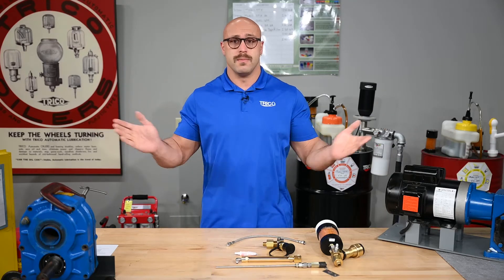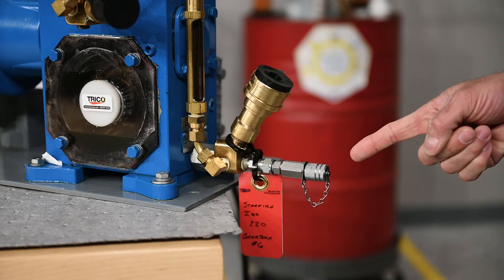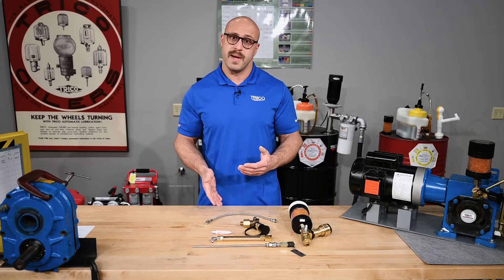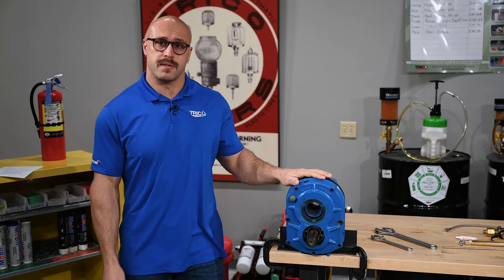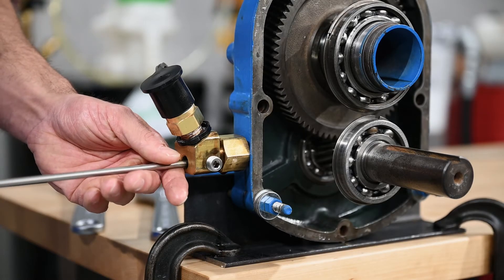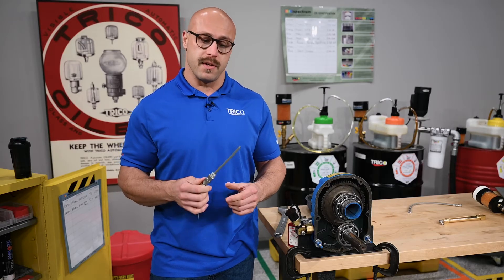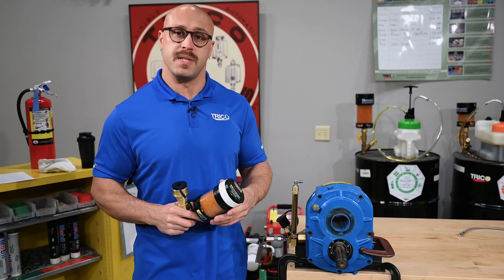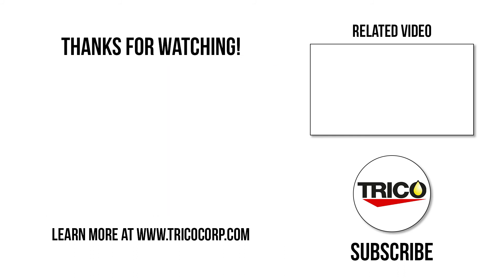How to Install a Trico Gearbox Kit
In this video we cover how to install a Trico Gearbox Kit. Gearbox Kits are a great way to extend the life of our gearboxes by protecting the lubricant used inside of them.

TIMESTAMPS:
0:00 Introduction
0:38 Features
1:50 Preassembly
2:30 Installing the Lower Fittings
3:00 Sizing the Pitot Tube
4:17 Liquid Level Gauge
4:32 Installing Top Fittings
5:12 Thanks for Watching!